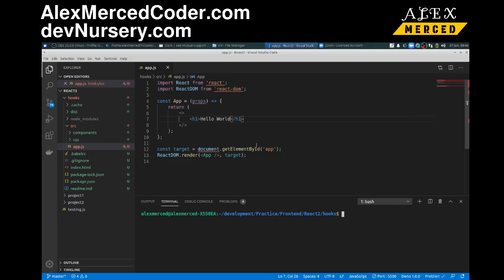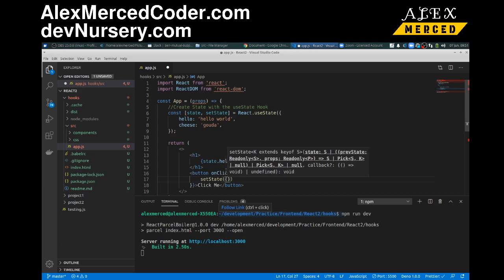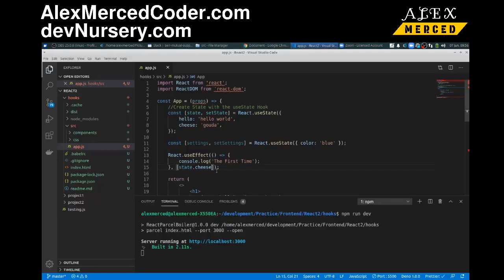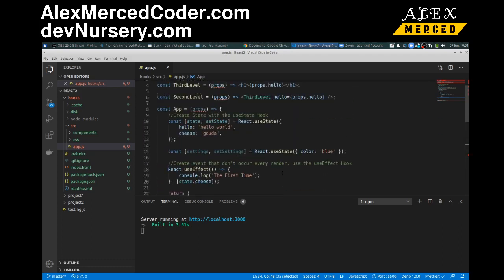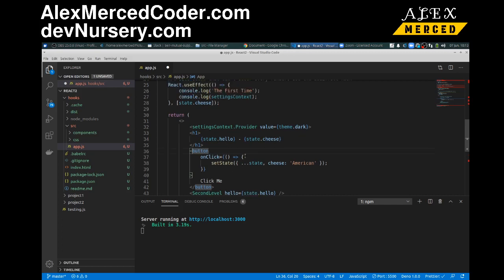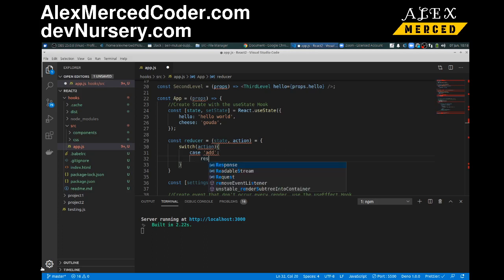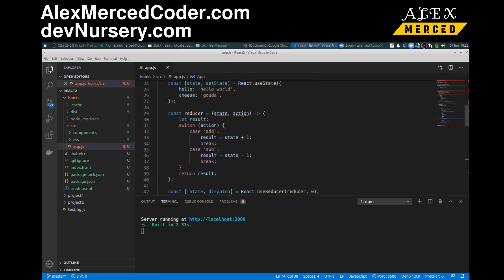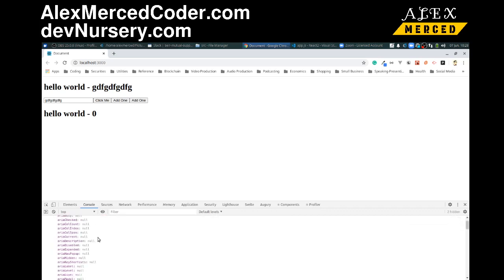AM Coder - React Hooks From Zero to Hero - (useState, useEffect, useContext, useReducer, useRef)